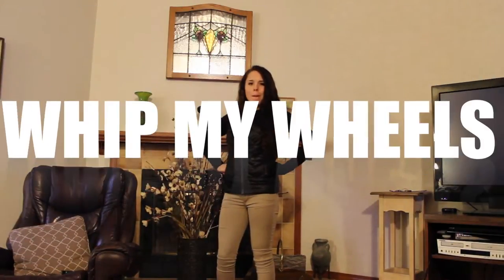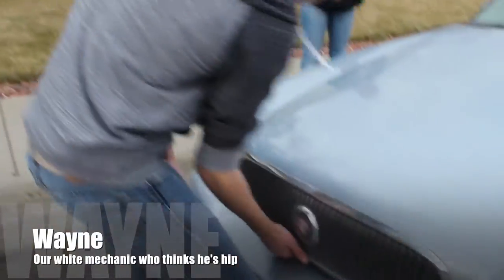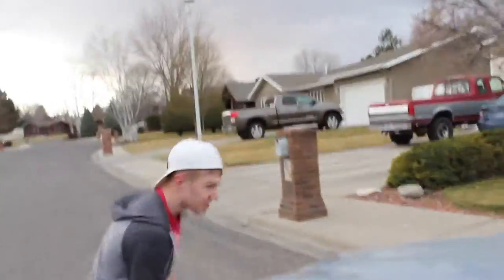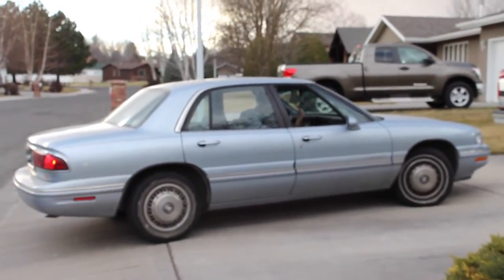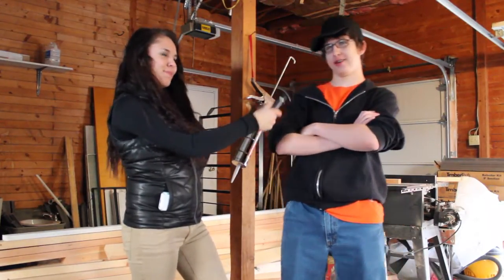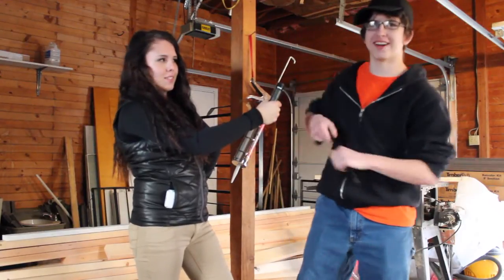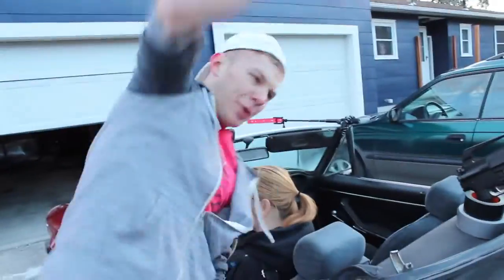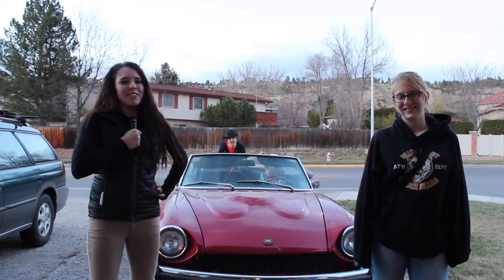Pimp My Ride Mockumentary